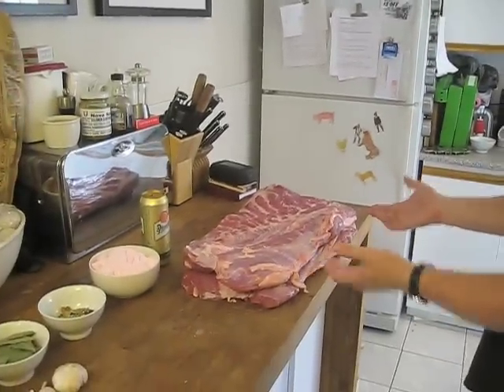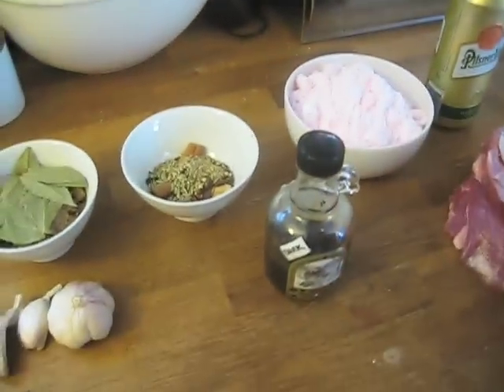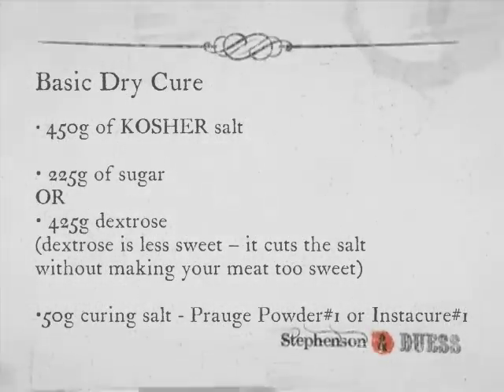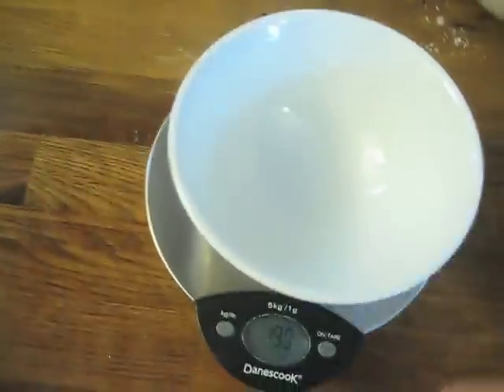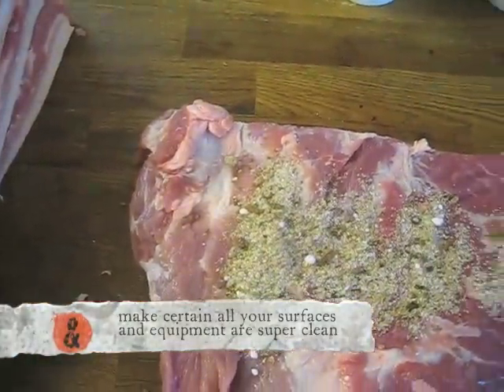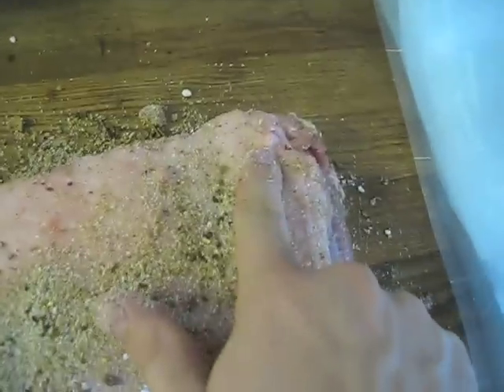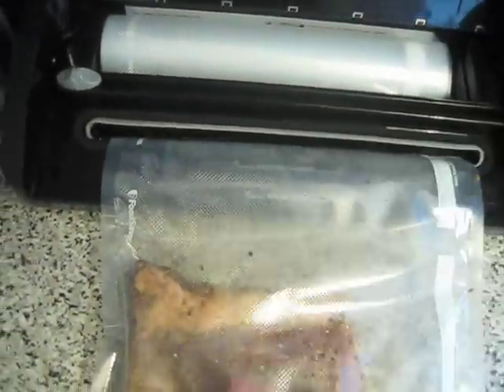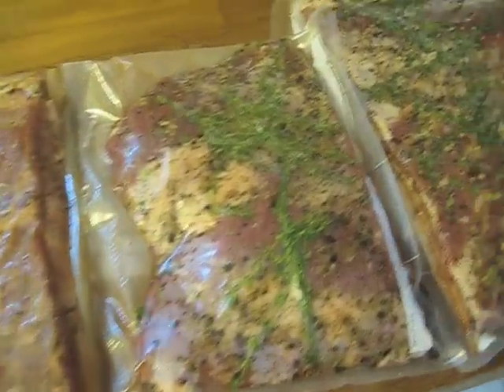Stephenson and Duess: Making Bacon Part 1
This is Part 1 of a 2 part tutorial on Making Bacon. for more videos and discussions about New Heritage Cooking. This video is an episode of an ongoing series of videos produced by Stephenson and Duess exploring heritage cooking techniques.